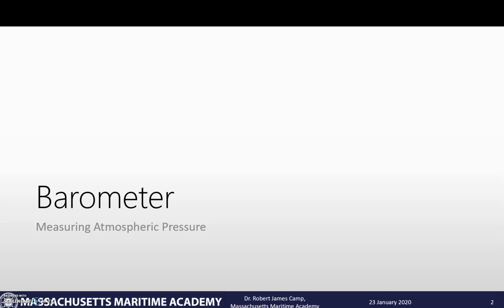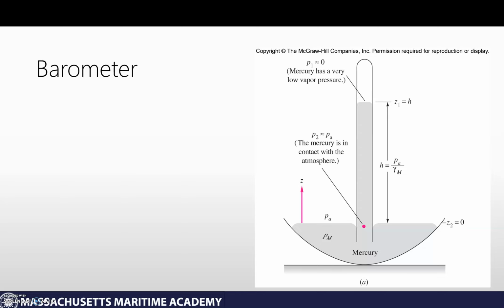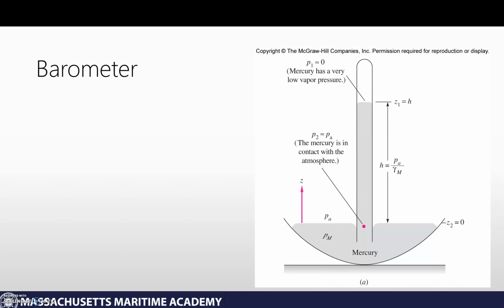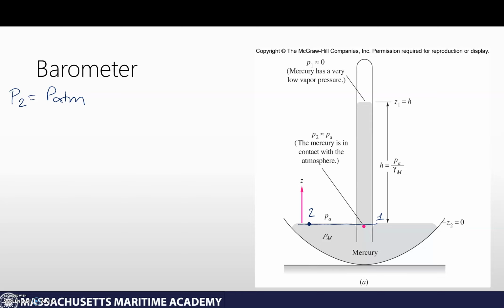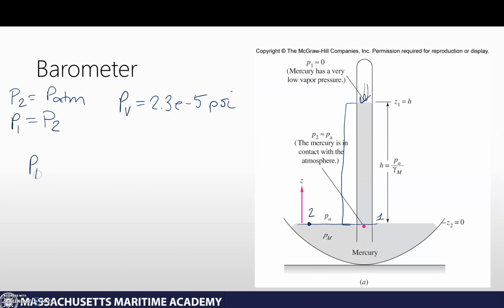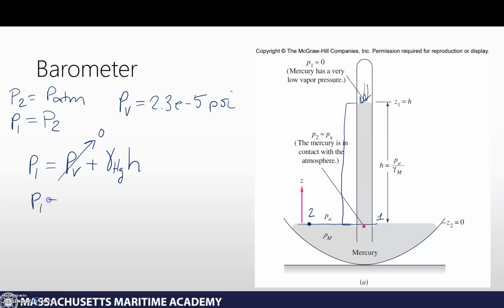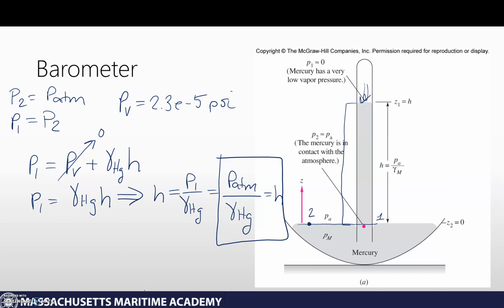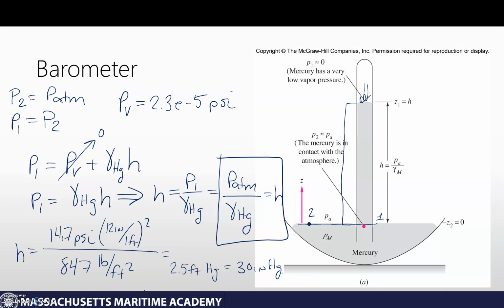FM3 B1 Barometer